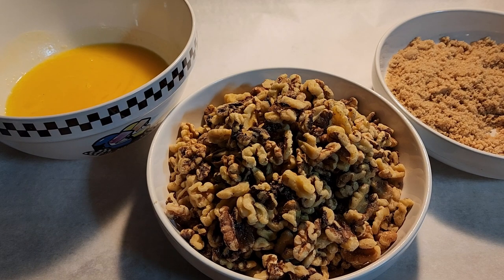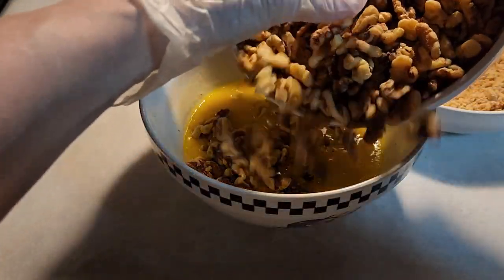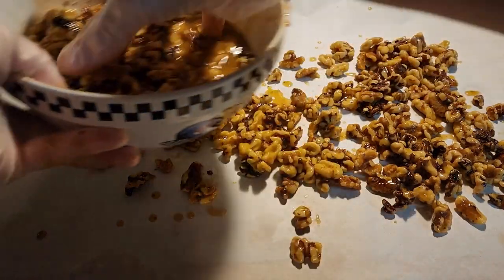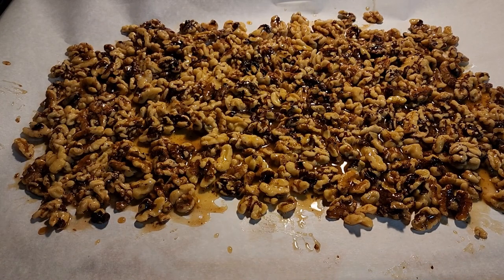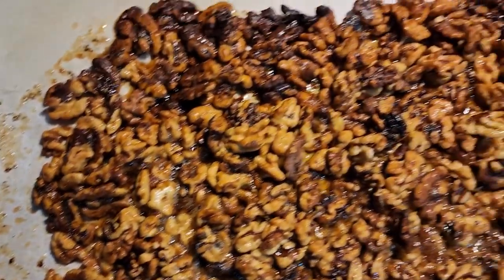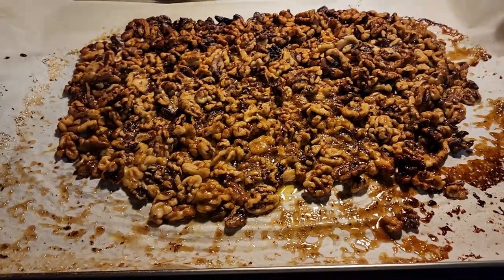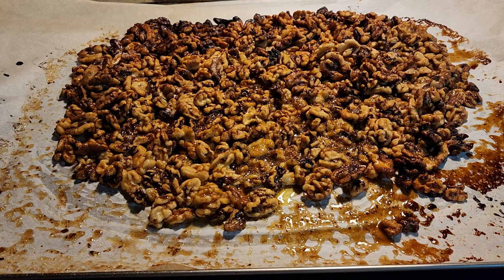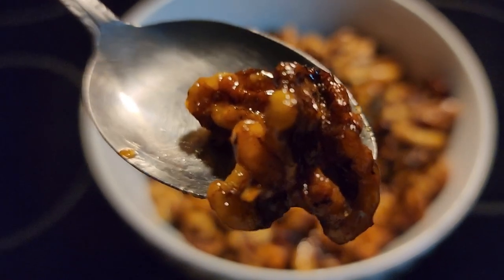Caramelized Roasted Walnuts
This video shows you how to make caramelized roasted walnuts in the oven that are a tasty snack.